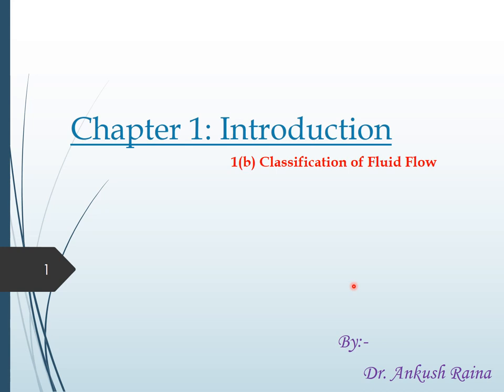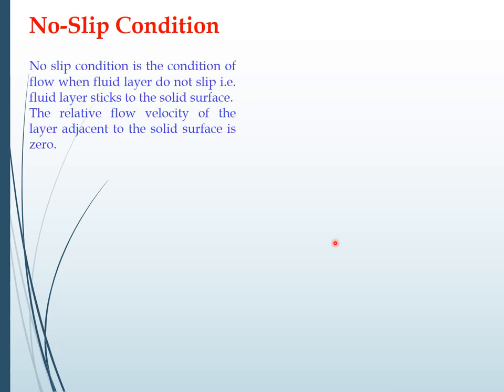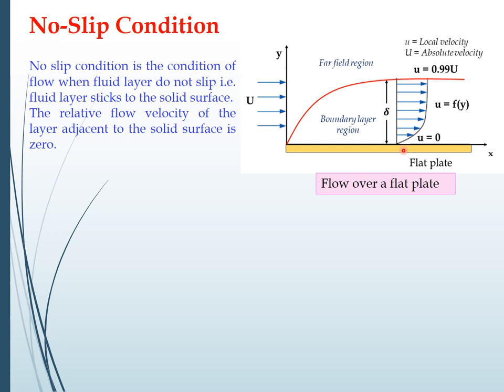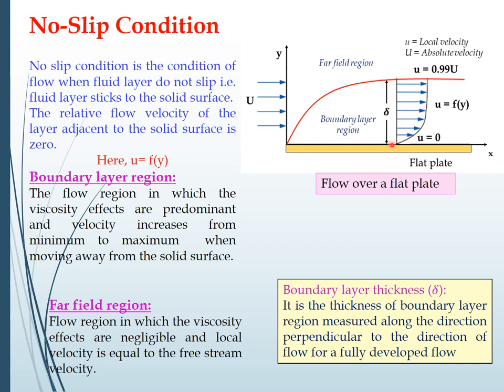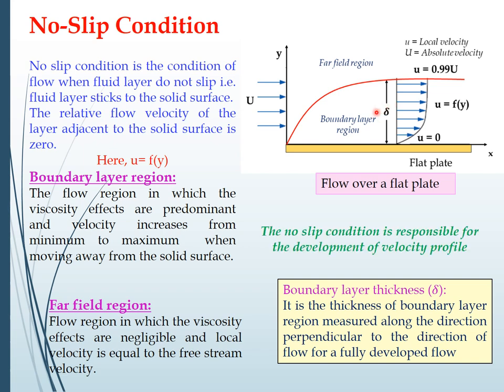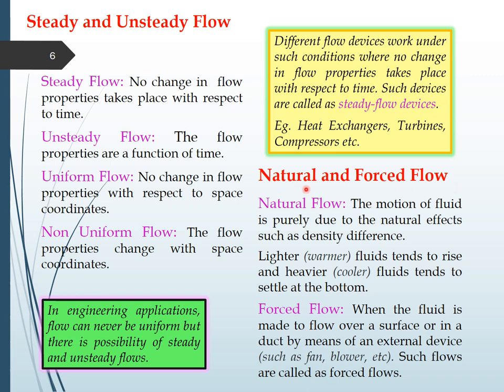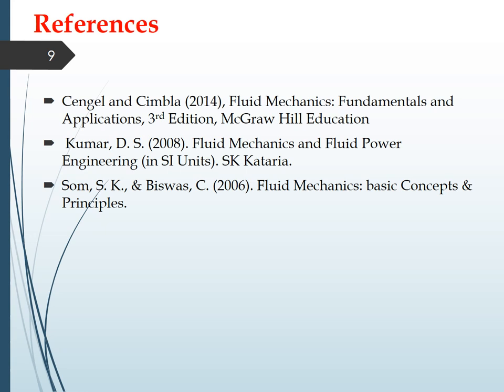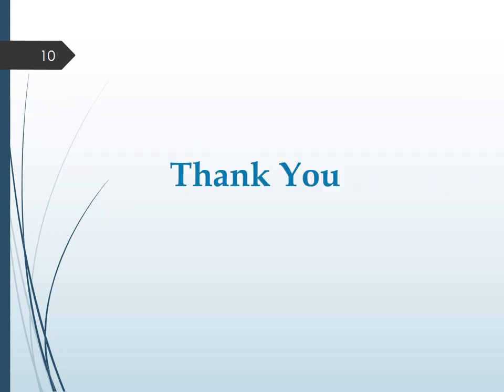(1b) No slip condition, Types of fluid flows/Classification of Flows ( Introduction) (Fluid Mech.)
This video is a part of the Fluid Mechanics Course (Introduction Chapter). This video contains No slip condition, Types of fluid flows/Classification of Flows. The next part of the course will be covered in the upcoming videos.